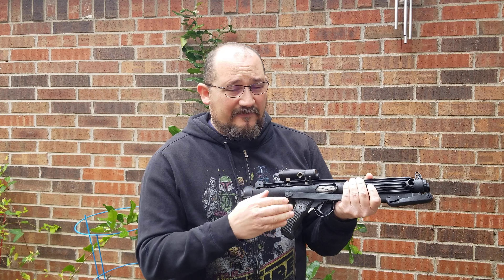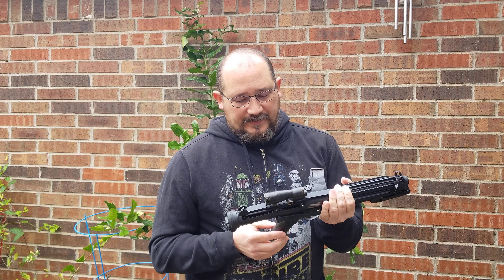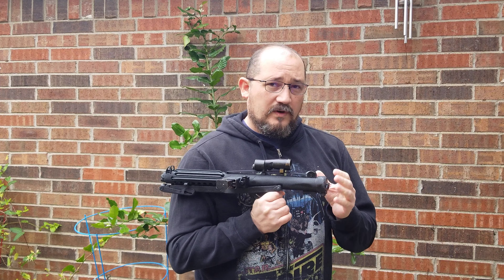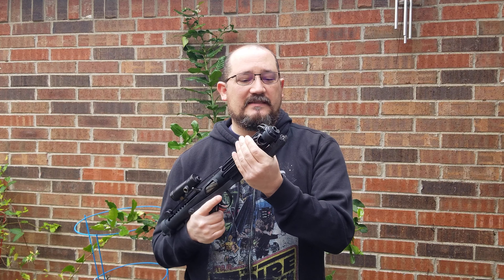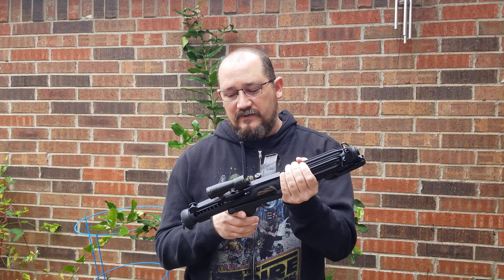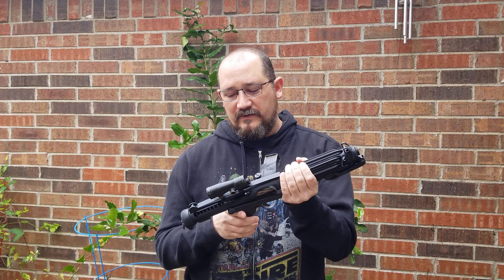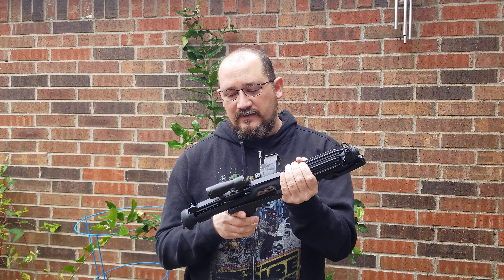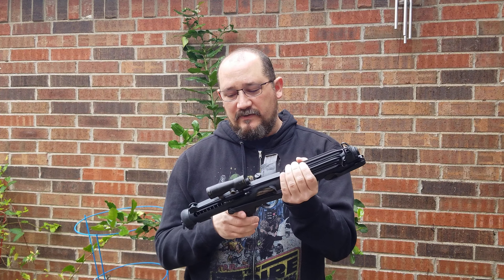ANH e11 blaster with m32 or m19 scope.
Real parts